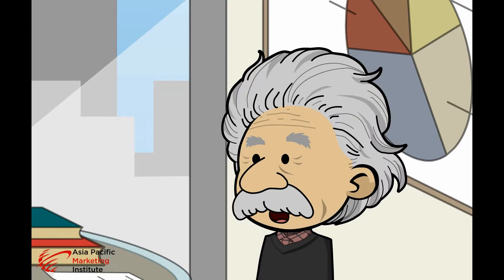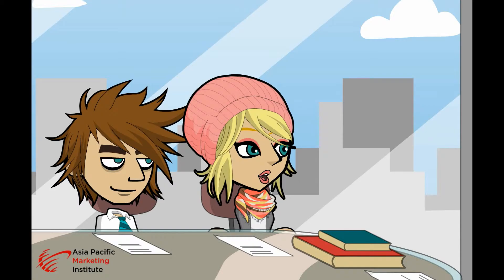Smart Connected Products - explained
Smart, connected products are products, assets and other things embedded with processors, sensors, software and connectivity that allow data to be exchanged between the product and its environment, manufacturer, operator/user, and other products and systems.